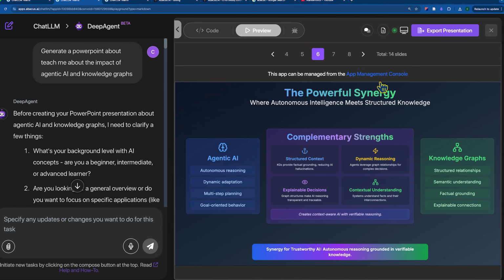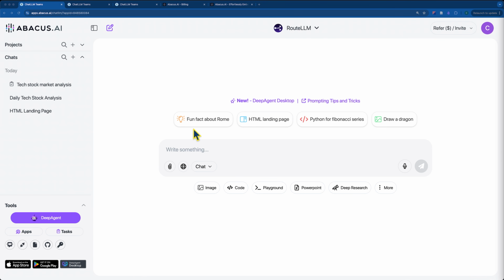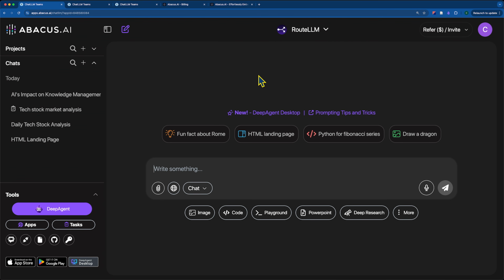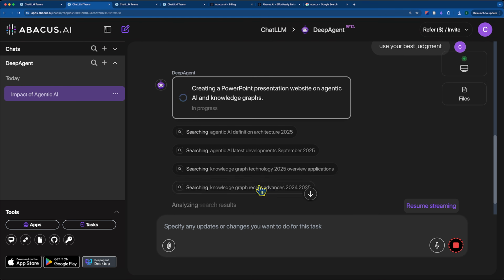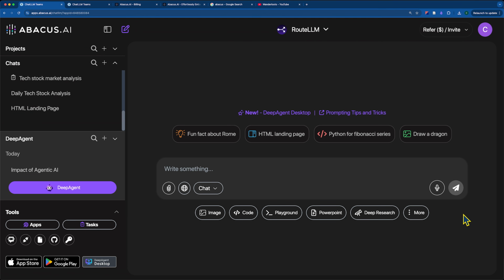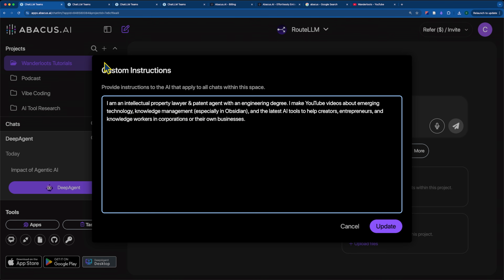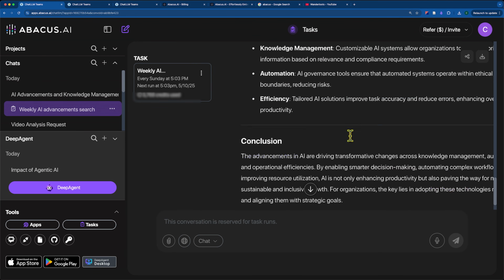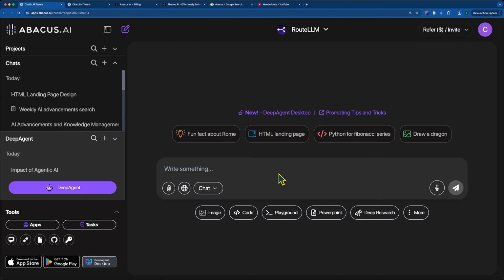What Is ChatLLM (Abacus AI)? 🧠 Full Guide, Tips & Practical Workflows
Hi Friends, my name is Callum aka wanderloots. In today's video, I give a complete overview of ChatLLM by Abacus AI ChatLLM is a tool that combines all of the major AI models (LLMs) in one place, saving you time & money, while letting you test out state of the art tools. NEW

I walk through all of the major features of ChatLLM, including how to structure projects, run automated tasks, and switch between the various tools to solve your problems with practical, efficient workflows.

Honestly, I was impressed with how many features are packed into this single tool, all for $10 a month - half the price of the leading Pro tiers of other LLMs.

ChatLLM gives you access to all of the Pro versions of the major AI tools, including ChatGPT (OpenAI), Claude (Anthropic), Perplexity, Gemini (Google). The models are always state of the art, which means you don't have to worry about switching between different tools to get the best option, they are always available with one subscription.

Even better, rather than having to pick which model you want to use for each task, RouteLLM operates as a kind of compass, pointing you to the best model for your specific needs. This automatic routing makes it incredibly easy to focus on the task at hand, without wondering which model or tool you need to get it done.

There is a whole suite of features, including Deep Agent, an agentic tool that can perform coding, build presentations, create websites, research for you, and so much more.

I walk through a complete overview of ChatLLM by Abacus AI, giving tips & tricks on how to use the system, conserve credits, and make the most of the tool so you can focus more on your own productivity, less on the tools needed to accomplish it.

I hope you enjoy this new tool as much as I do! ✨

Timestamps:
00:00 Intro To ChatLLM (Abacus AI)
01:21 Today's Outline & Goals
01:56 Benefits Of ChatLLM (Cost & Efficiency)
02:23 Comparing Cost Savings To Other Major LLM Pro Models
03:34 Data Usage & Privacy
03:53 Overview Of ChatLLM Features
04:17 RouteLLM (Model Compass Auto-Select)
06:02 Exploring Home Page Features
07:55 Image Generation & Model Output Comparisons
09:40 Comparing Chat Model Outputs
10:54 Powerpoint Generation (Deep Agent Example)
12:44 Other Tools & Features (Humanize Example)
14:15 Video Analysis Example
15:28 Video Generation Example
16:03 Coding Example (Building A Web Page)
17:06 Projects & Teams
19:01 Custom Project Instructions (Context)
20:01 Adding Project Files (Knowledge Base)
21:18 Tasks (Automation Examples)
23:49 Using The Tools Together
24:42 Connectors (External Apps & Data)
25:27 Tips & Tricks (Conserve Credits)
27:27 Concluding Thoughts & Ideas

EQUIPMENT USED
6. Camera [Sony A7iii]
7. Lens [Sony F2 28 mm]
8. Tripod [K&F Concept]
9. Lighting [Ubeesize Ring Light]
10. Main Lighting Neewer 660 PRO RGB